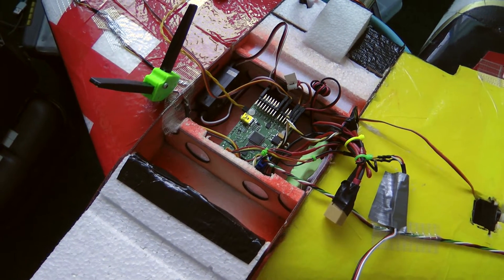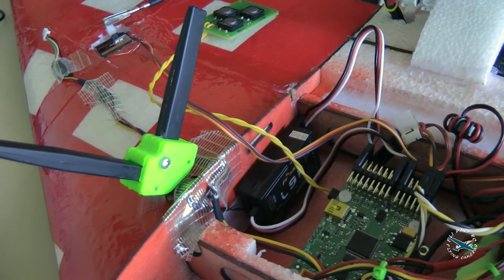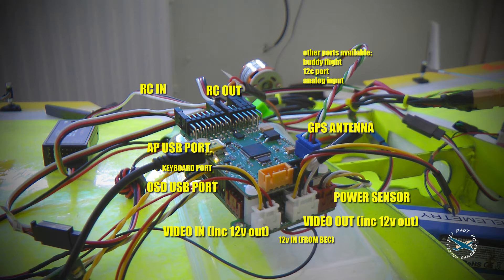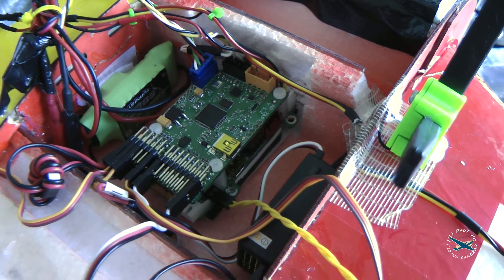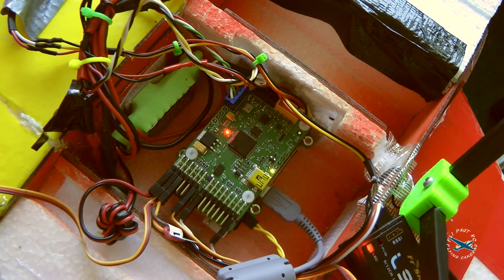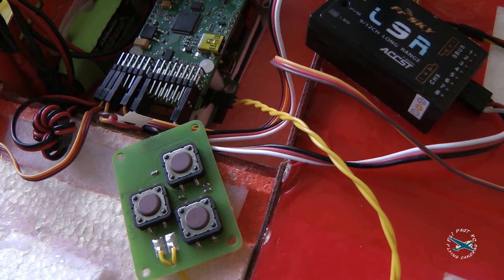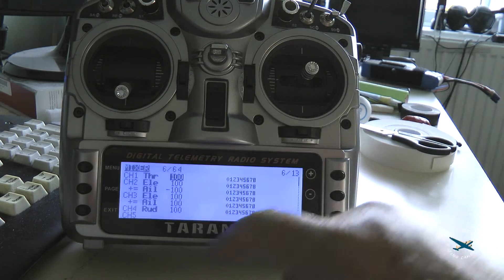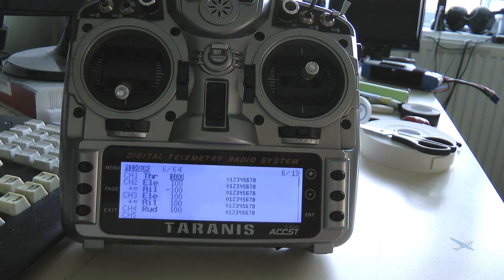PART 2 of the PITLAB AutoPilot OSD setup and configuration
We have fitted and configured the Pitlab AP into Falcon EVO FPV wing from Flyingwings.
We opted for the smaller of the FPV wings due to the bad weather, the smaller wing is easier to launch and recover in very high winds. Most of the existing videos featuring the Pitlab AP are in acro type FPV models so opting for a flying wing setup was something different.
Thank you to Piotr and Zbig at Pitlab for the help and firmware updates they wrote for us.
The video covers mounting in the wing, wiring, wing mix in the Taranis TX.